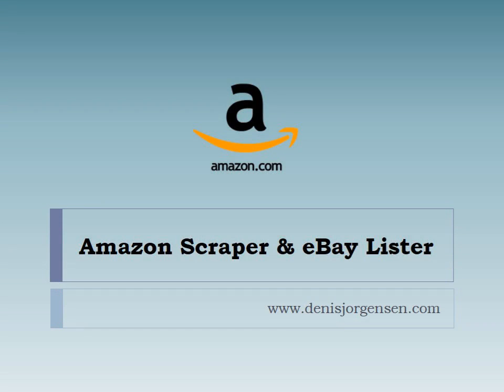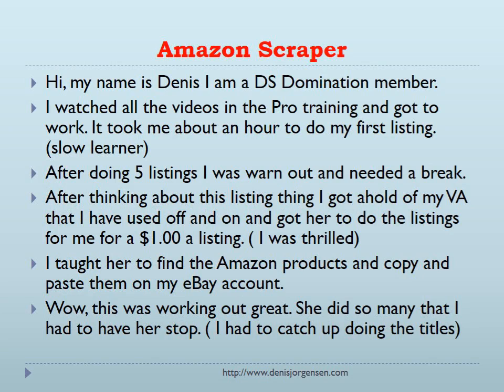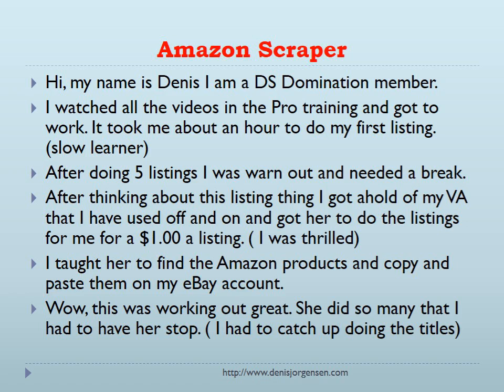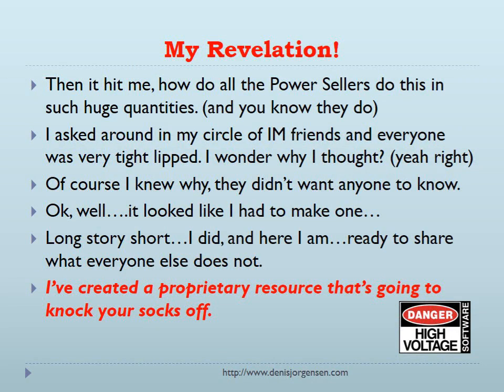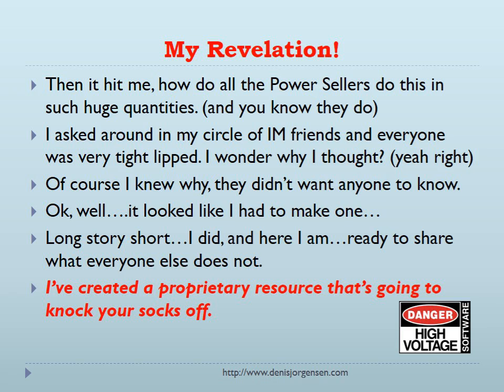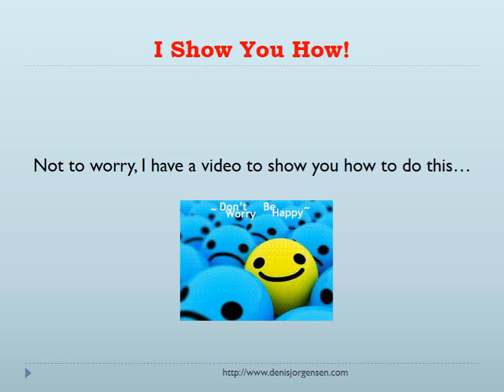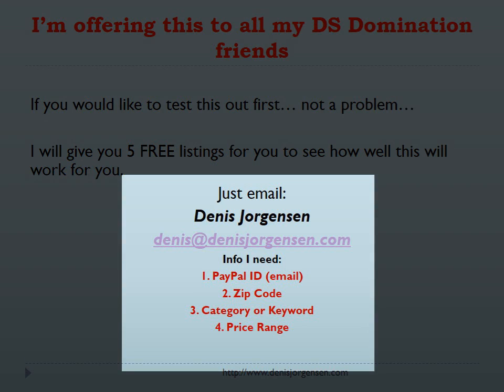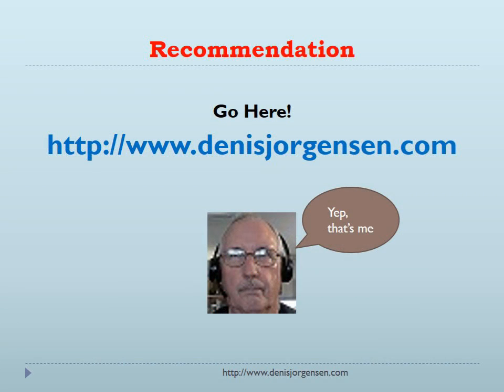DS Domination - Amazon Scraper and eBay Lister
For all DS Domination members and eBay sellers.

- For more info on selling on eBay

UPDATE: My scraper is currently in maintenance mode. Please go here for a revised program...

DS Domination: Have you ever wondered how all the big eBay Power Sellers have 10,000-20,000 listings? How in the world did they get that many?

Yes, they have been at this for years and I understand that, but do you really think they did those listings one-at-a-time? I don't think so...

Well, after joining DS Domination and started listing as is being teached, I realized that there had to be a faster and better way.

Well I have it.

I have a propriety resource that allows me to scrape Amazon products and put them into my eBay listing inventory in only shear minutes.

I got this software for my own use but decided to share with fellow DS Domination members and eBay sellers.

Go here an check out how to get listings...

Denis Jorgensen
Skype: denis.jorgensen (Reno)